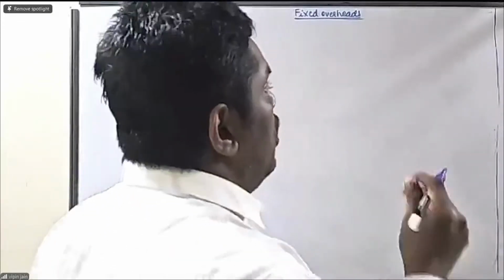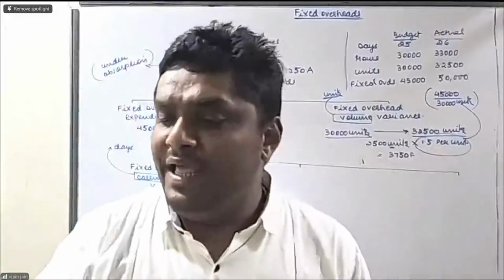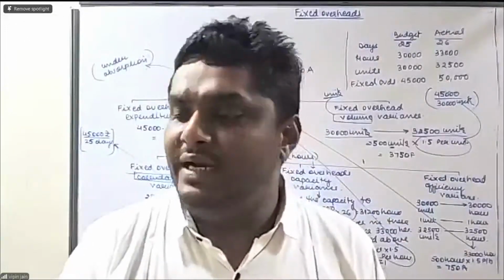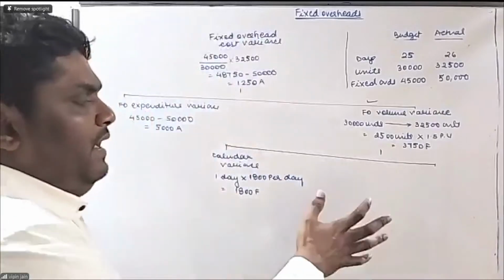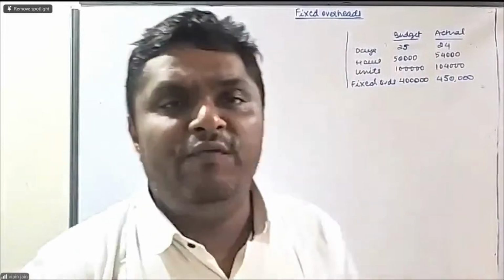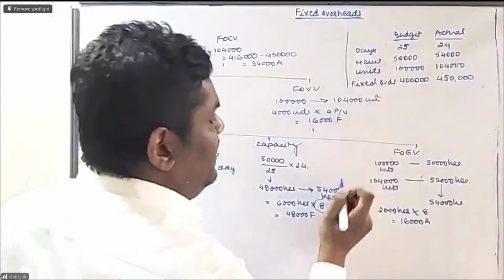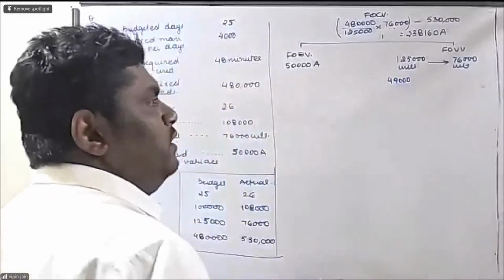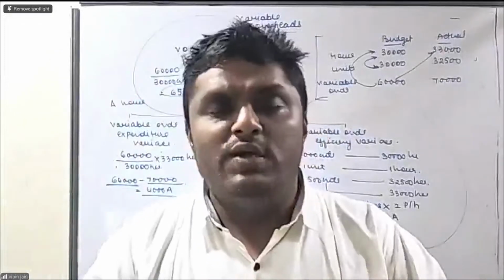Intermediate Paper 4:CMA | Topic: Standard Costing | Session 1 | 22 Dec, 2024